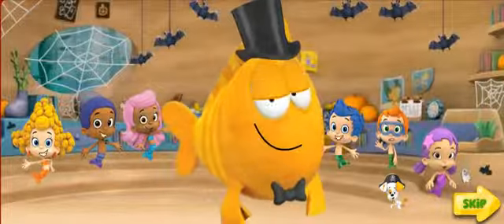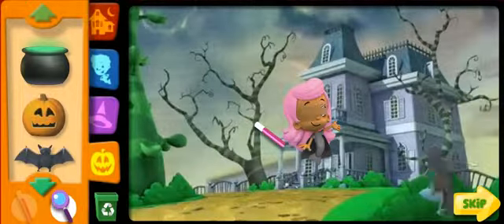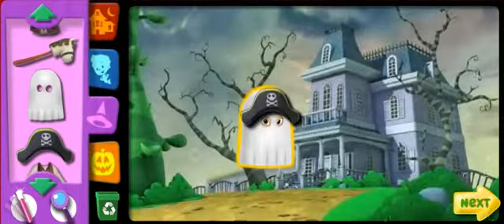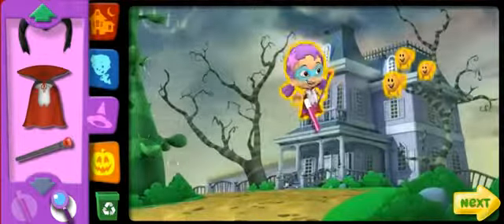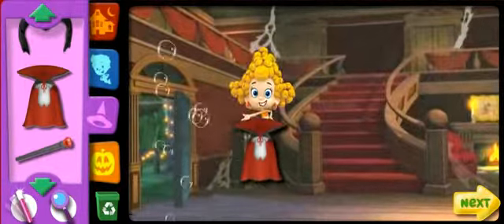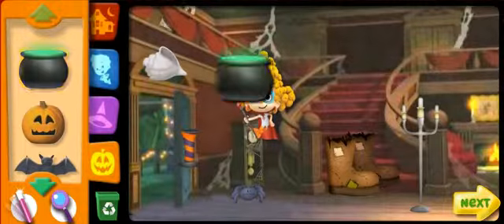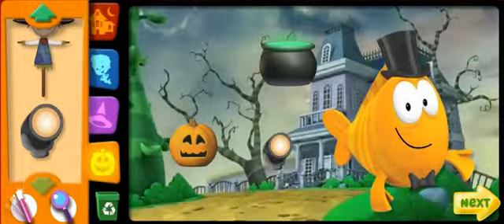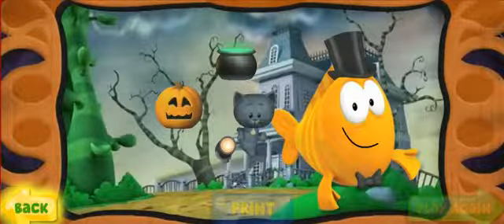Гуппи и Пузырики Вечеринка в Честь Хэллоуина ПОЛНАЯ ВЕРСИЯ / Bubble Guppies Halloween party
Хотите устроить самую ужасную вечеринку в день Всех Святых? Ну тогда, добро пожаловать в гости к гуппи и пузырикам. Сейчас вы поможете крошкам подготовиться к супер хоррор - празднику. Для этого, в вашем распоряжении будет целая куча атрибутов и декораций. С левой стороны, вы увидите много ярких вкладок. В каждой вкладке есть игровая панель. Чтобы разместить нужный предмет на картинке, нужно по нему кликнуть и перетащить на игровое поле. В первой панели, вам нужно выбрать главную декорацию - место, где будет проходить праздник: пустынная улица, зловещий замок Дракулы, старый амбар, класс или необитаемый остров. На следующей панели выберите гуппи - одного или нескольких. Чтобы увеличить или уменьшить русалочку, вам нужно воспользоваться увеличительным стеклом на главной панели. Дальше подберите крохам страшные костюмы: от ведьм до привидений. А потом, самое интересное! Вам следует подобрать и разместить хэллоуинские атрибуты на вашей картинке: тыквы, котелки с зельем, чучела, летучие мыши, свечи, сундуки с заколдованным кладом и многое другое. Итак, вечеринка в честь Хэллоуина практически завершена. Остался последний штрих. Чтобы картинка заиграла, выберите в главном меню волшебную палочку и наведите её на один из атрибутов праздника. Когда увидите, что произойдёт - будете приятно удивлены. Весёлого Хэллоуина!
Do you want to arrange a party in the most terrible day of All Saints? Well then, welcome to visit the Bubble Guppies. Now you can help the crumbs to prepare for a super horror - feast. To do this at your disposal will be a whole bunch of attributes and decorations. On the left side, you will see a lot of bright tabs. Each tab has a game pad. To place the desired object in the picture, you need to click on it and drag on the playing field. In the first panel, you need to choose the main decoration - a place where the celebration will take place: a deserted street, sinister Dracula's Castle, an old barn, a class or an uninhabited island. On the next panel, select the guppies - one or more. To increase or decrease the little mermaid, you need to use a magnifying glass on the main panel. Then pick up the crumbs scary costumes, from witches to ghosts. And then the fun! You have to pick and place attributes Treats on your picture: pumpkins, pots potion, scarecrow, bats, candles, enchanted treasure chests and more. Thus, a party in honor of Halloween is almost complete. I left the last bar. To the picture began to play, select the magic wand in the main menu and move it to one of the attributes of the holiday. When you see what happens - you will be pleasantly surprised. Happy Halloween!